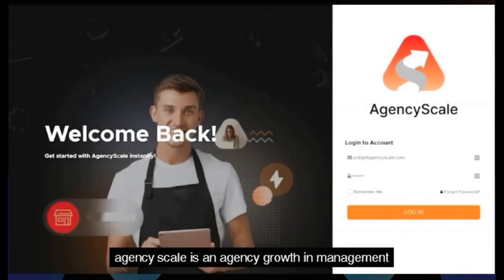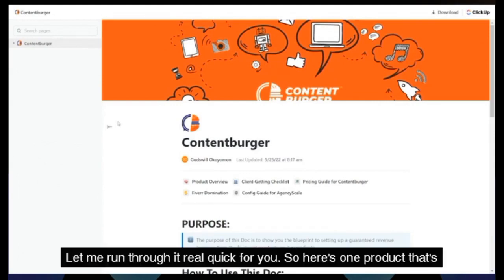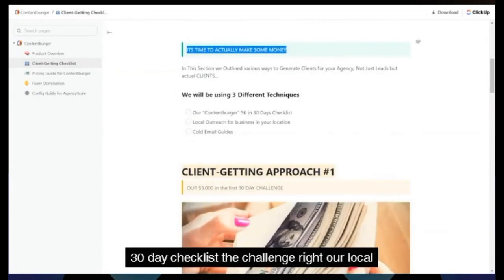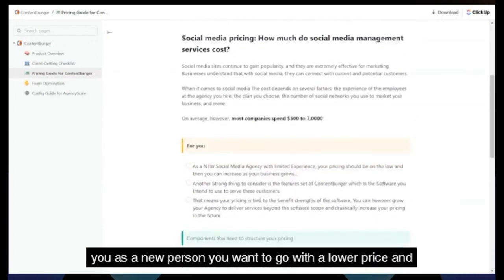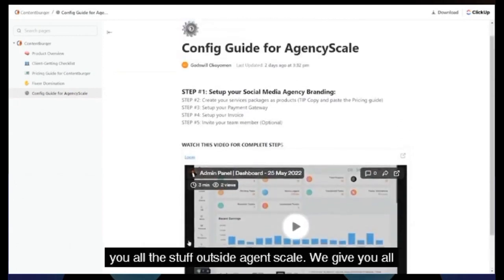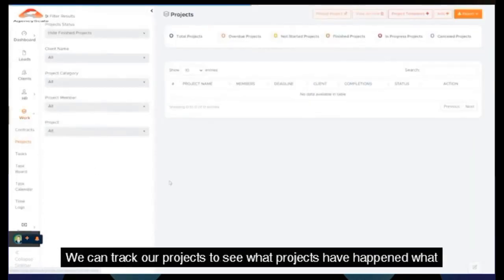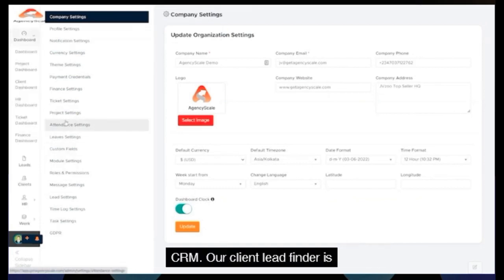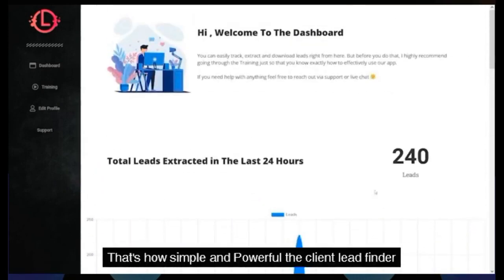AgencyScale Review 👉 DON'T GET Agency Scale WITHOUT MY CUSTOM BONUS 💰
What is AgencyScale?
Agencyscale is the first cloud-based software solution of its kind, allowing users to build a scalable business around anything they've bought over the years. It not only gives them an easy way to find new leads, but also to manage projects, invoices to employees and customers through this robust platform! In this AgencyScale Review article, I'll show you everything you need to know!

AgencyScale's special Blueprint module allows you to integrate and monetize the top 32 products in our marketplace.Cons of AgencyScale
Full Benefits is only from Upsells
Final Verdict
In summary,AgencyScale is a great to have product for any marketer any experience.

Who Is The Creator Of AgencyScale?
So, What Is AgencyScale?
How Does AgencyScale Software Work?
AgencyScale Features:
AgencyScale FAQ:
Q1: What will get in AgencyScale packaging?
Q2: What makes AgencyScale stand out from other marketing tools?
Q3: Is there support and updates?
Q4: Does this software work for PC and Mac?
Q5: Do I need to buy the OTO offers?
Q6: Does this software come with a money-back guarantee?

AgencyScale VS Others